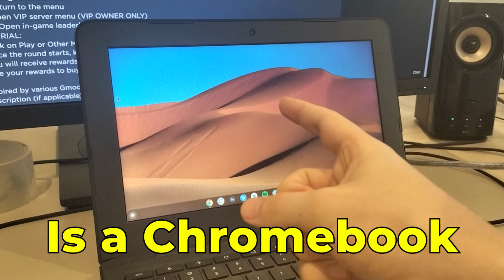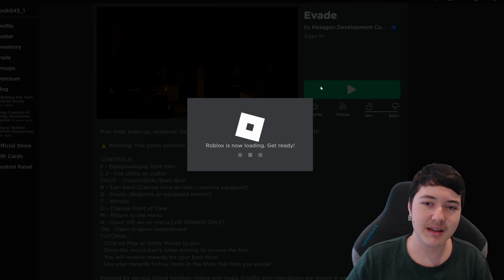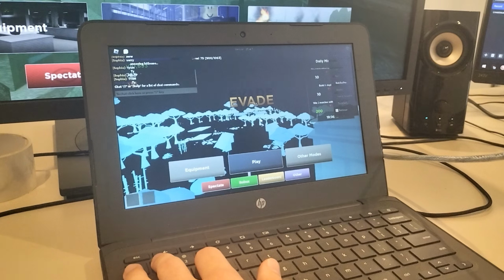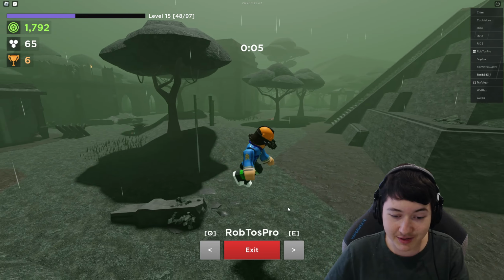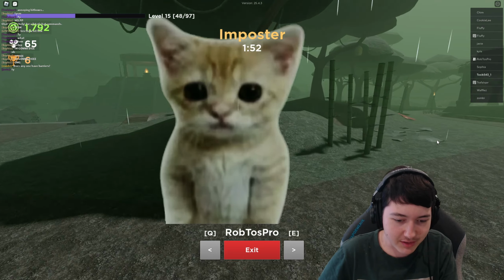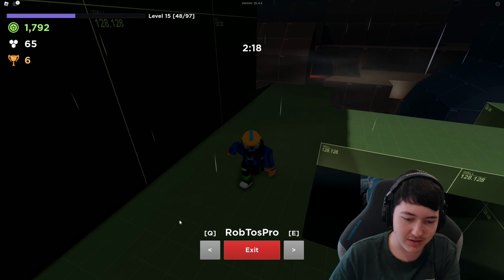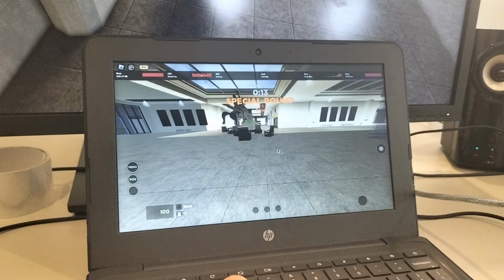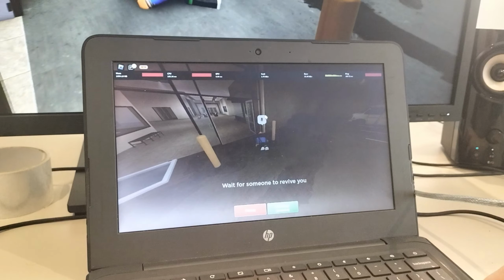Surviving EVADE On A Chromebook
In this video I tried playing Evade on a Chromebook, it went as well as you would expect.